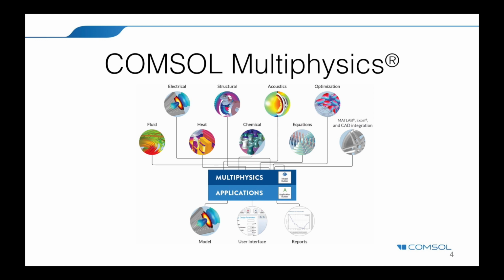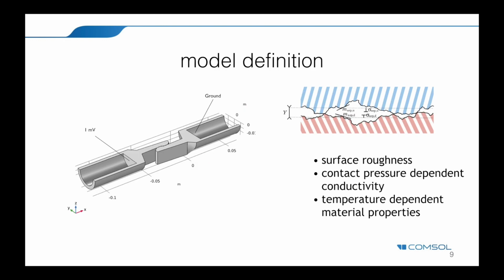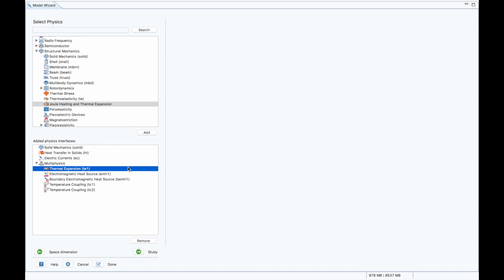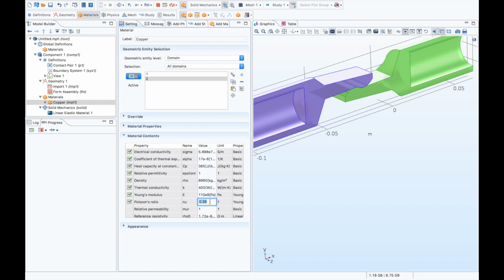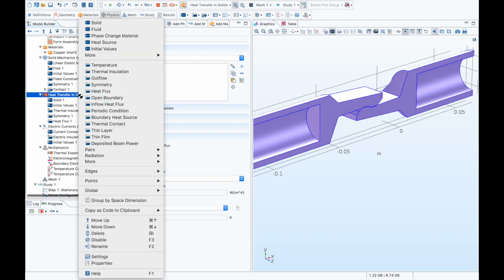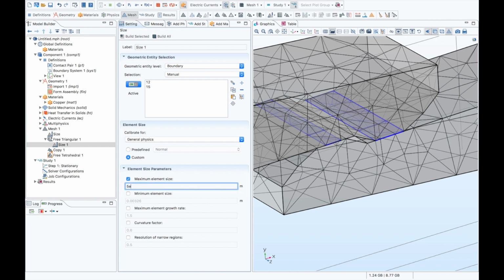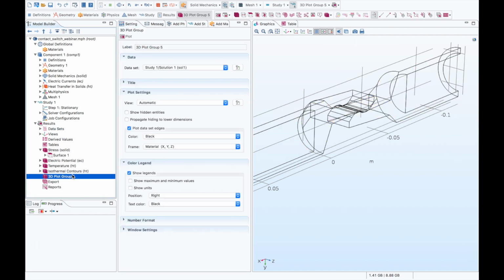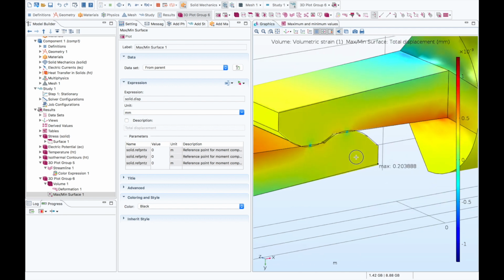COMSOL Webinar: Modeling Thermal Stresses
During this webinar you will learn:
•  how to define problems
•  how to couple thermal and electrical behavior
•  how to calculate thermal expansion
•  how to include surface roughness effect in electric conduction